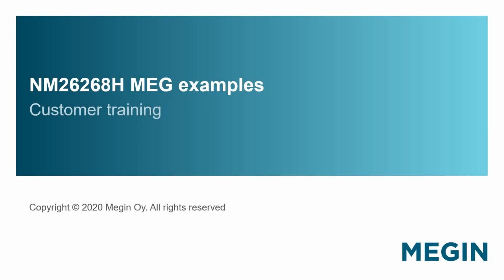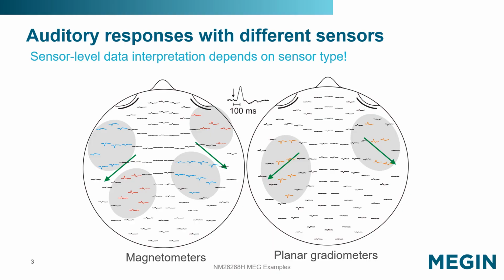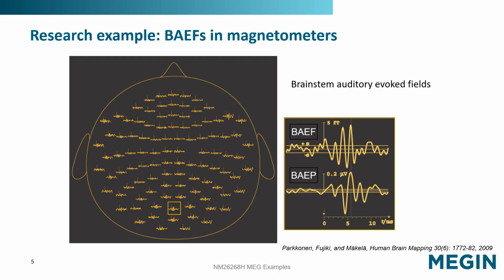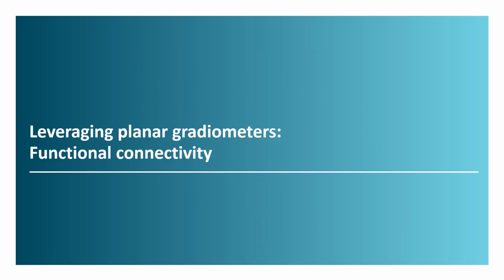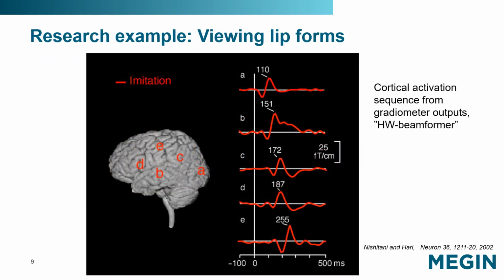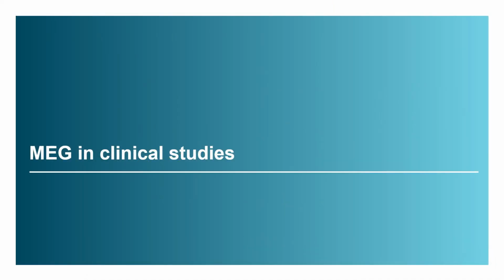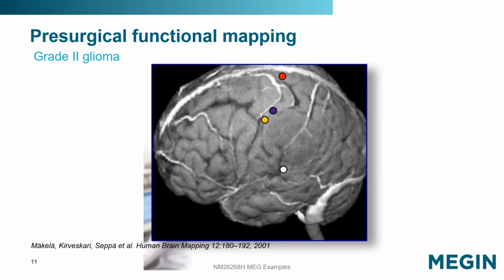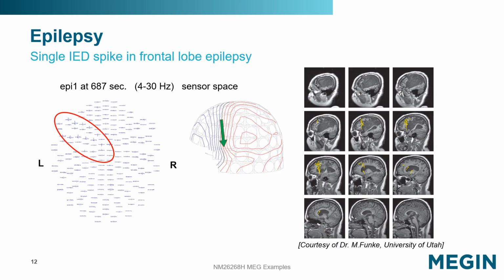NM26268H MEG examples